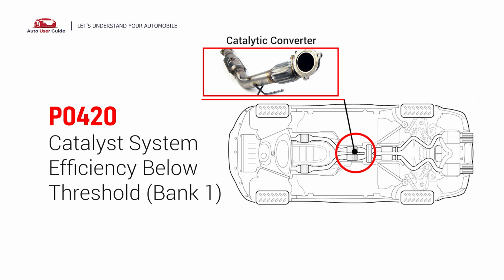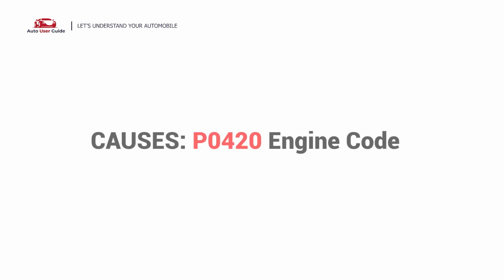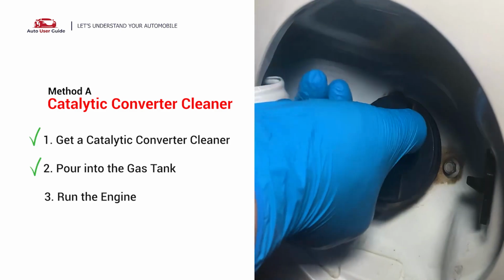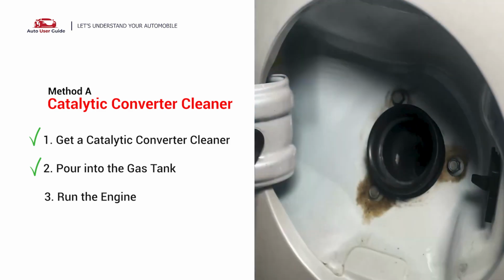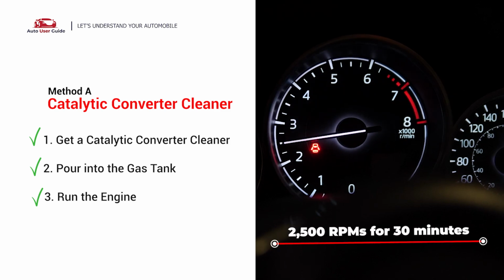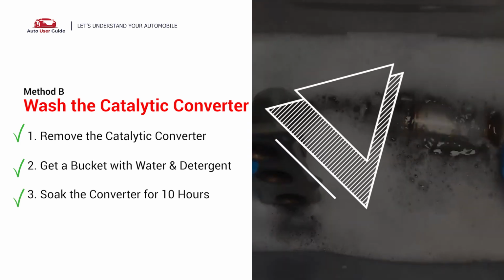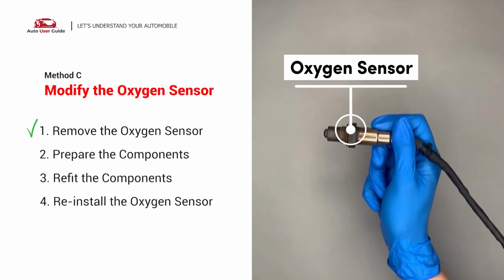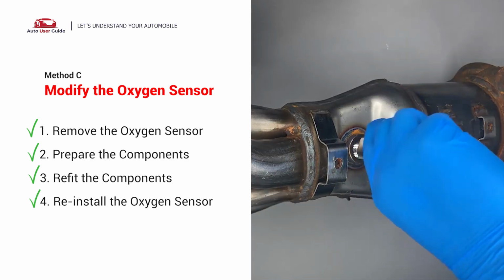How To Fix P0420 Error in Toyota: Complete Fixing Guide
Welcome to our comprehensive guide on fixing the P0420 code in your Toyota! 🚗 In this video, we'll walk you through a step-by-step explanation of what this code means, its causes, and how to fix it.

P0420 Engine Error Code Parts:

Catalytic Converter Cleaner
Car Detergent Soap
Car Spark Plug
O2 Sensor
ECT Sensor
Spark Plug Non-fouler
car wipes
Oxygen Sensor Extender
Half Inch Drill
Fuel Injectors
Exhaust Putty
Oxygen Sensor Socket

Here's what you'll learn:
✅ What the P0420 code indicates: Catalyst System Efficiency Below Threshold (Bank 1), often due to a faulty catalytic converter, but also potentially caused by issues with oxygen sensors, exhaust leaks, engine misfires, or faulty fuel injectors.
✅ Common causes of the P0420 code: Faulty catalytic converter, oxygen sensor issues, exhaust leaks, engine misfires, faulty fuel injectors, and ignition system problems.
✅ Step-by-step guide to fixing the P0420 code:
Inspect and Replace Oxygen Sensors: Faulty sensors can send incorrect readings to the Engine Control Module (ECM).
Repair Exhaust Leaks: Ensure no leaks are disrupting sensor readings.
Replace Catalytic Converter: If it's faulty, replacement is often necessary.
Address Engine Misfires: Fix issues with spark plugs, fuel injectors, or ignition system.
✅ Tips for troubleshooting and additional repairs
By following these simple steps, you'll understand how to address potential issues contributing to the P0420 code. However, if the problem persists, it may indicate a more serious issue with the catalytic converter or other components.